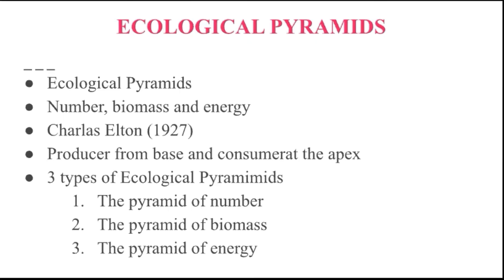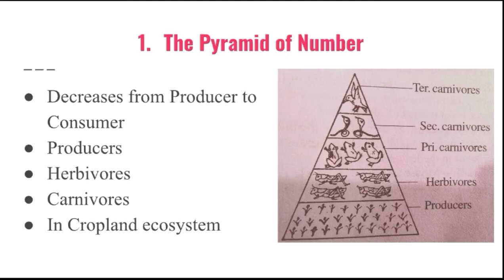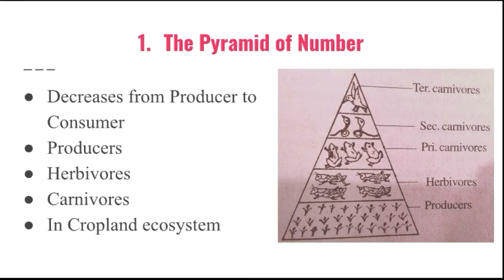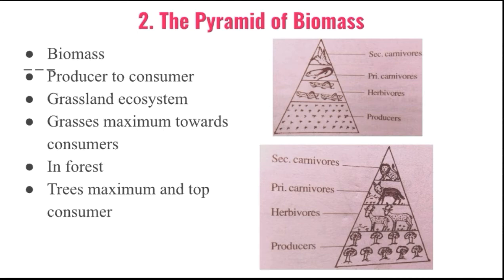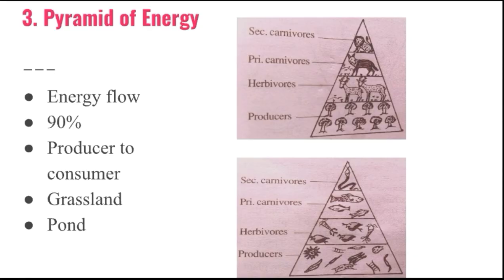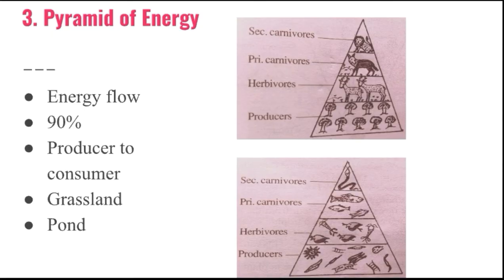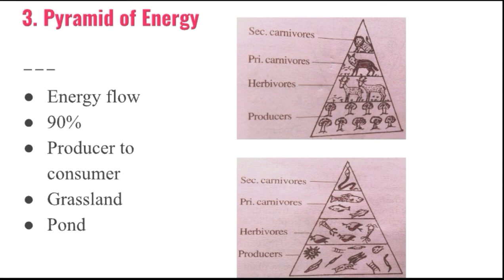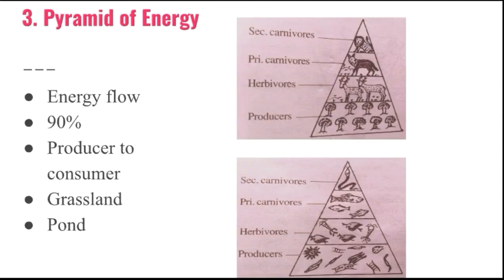Ecological Pyramids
It is useful for the B. Sc TY students and it is based on the S.R.T.M.U. Nanded Syllabus for College level.